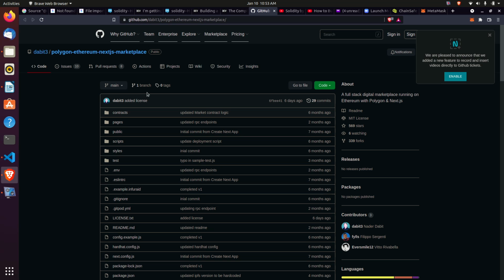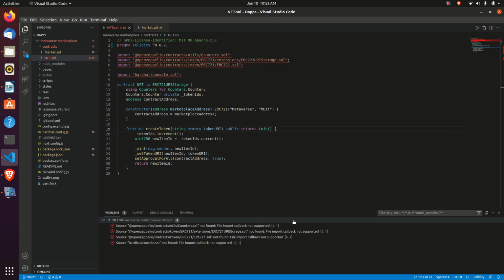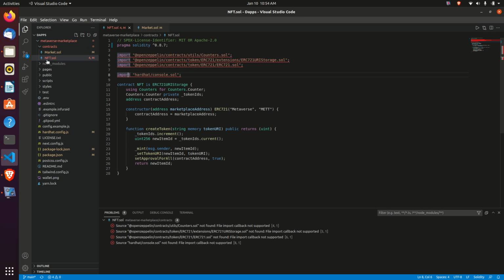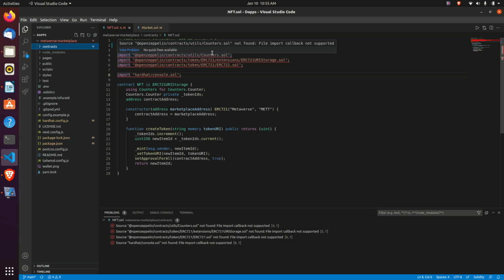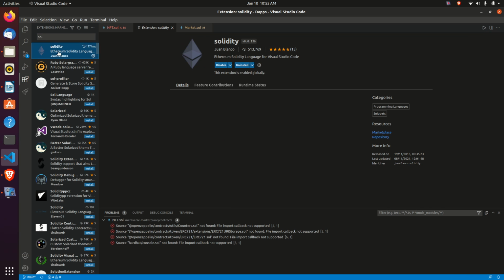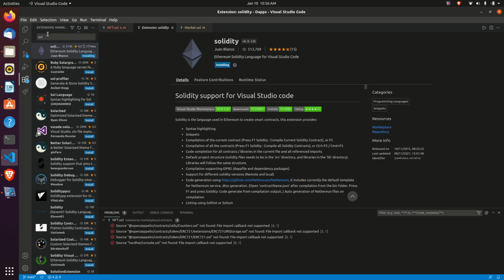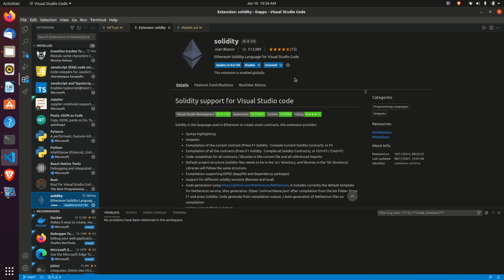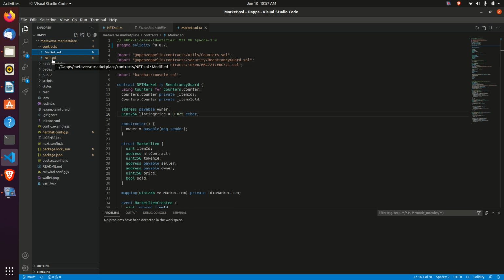@openzeppelin/contracts/utils/Counters.sol, ERC721.sol not found: File import callback not supported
A video that solves the following VS Code error for Solidity and Full Stack Developers
Source "hardhat/console.sol" not found: File import callback not supported
Source "@openzeppelin/contracts/utils/Counters.sol" not found: File import callback not supported
Source "@openzeppelin/contracts/security/ReentrancyGuard.sol" not found: File import callback not supported
Source "@openzeppelin/contracts/token/ERC721/ERC721.sol" not found: File import callback not supported